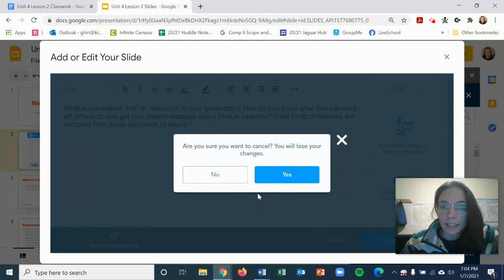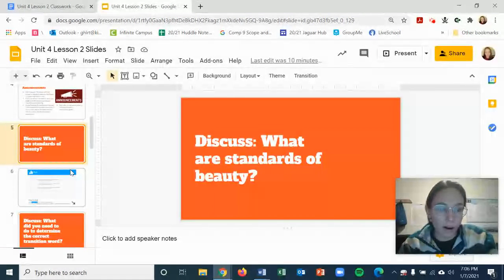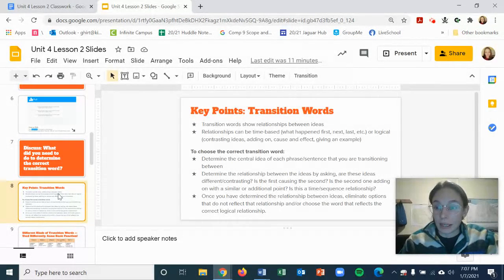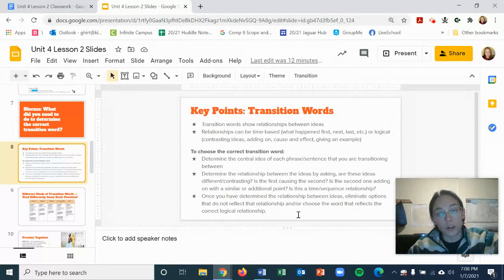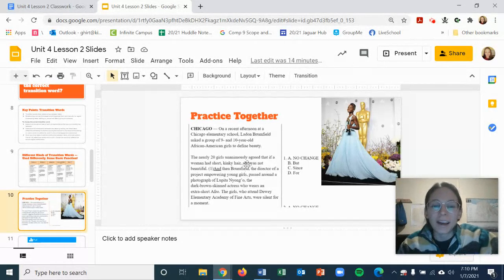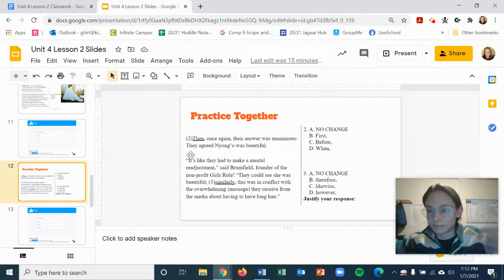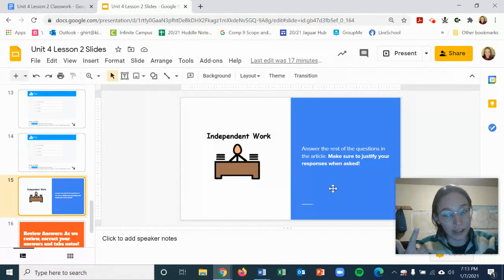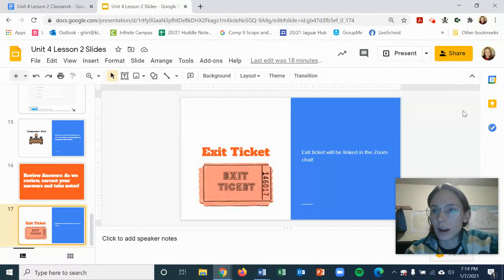January 8 Asynchronous Work Periods 6 and 8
WWBAT use accurate transition words to signal the relationships between ideas when reading and writing about beauty standards.